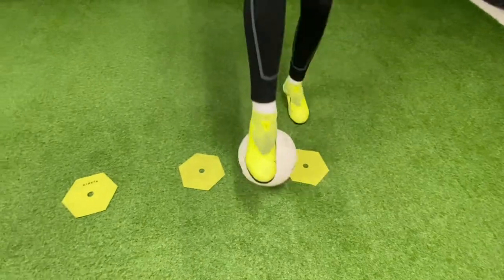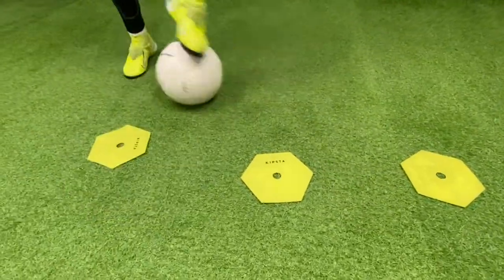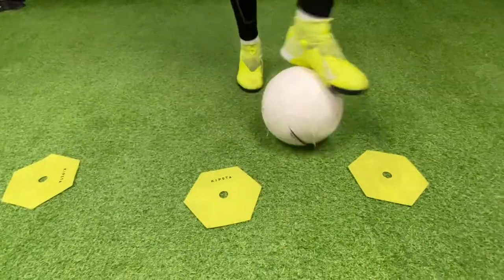SOCCER BALL MASTERY SOLE MANIPULATION SOCCER SKILLS PART 2. U SHAPE DRILL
Improve your touch with the ball by manipulating the ball around the ball in a U shape.